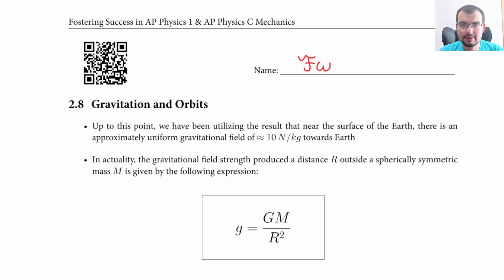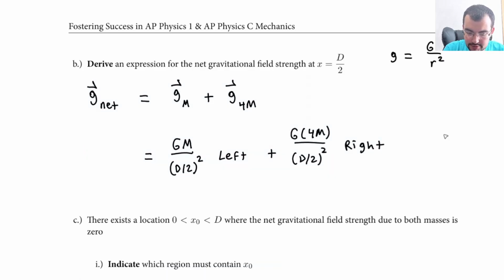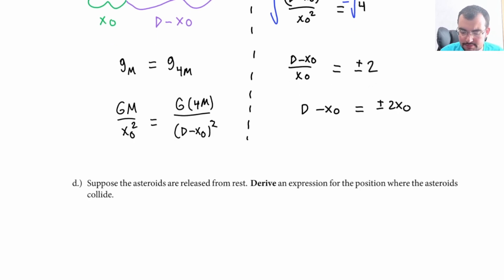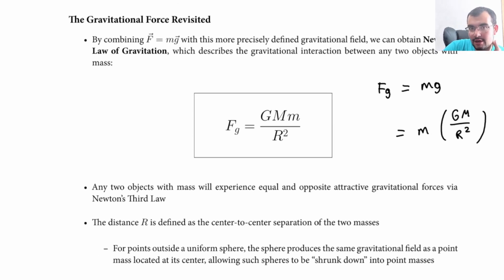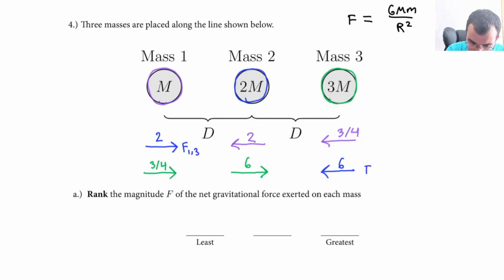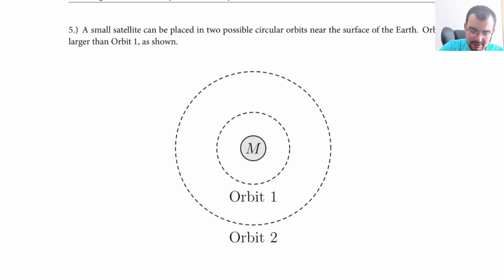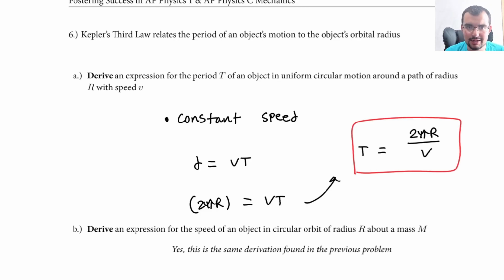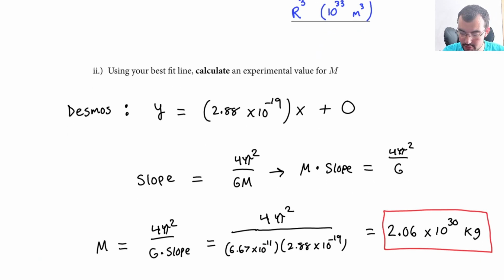(AP Physics 1 + C Mechanics) 2.8: Gravitation and Orbits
0:00 Introduction
2:00 Problem 1: Gravitational Field Strength at Earth’s Surface
3:40 Problem 2: Net Gravitational Field of Two Asteroids
19:20 Problem 3: Scaling the Gravitational Force
21:55 Problem 4: Net Gravitational Force on Three Masses
30:45 Problem 5: Comparing Circular Orbits
36:25 Problem 6: Deriving and Testing Kepler’s Third Law